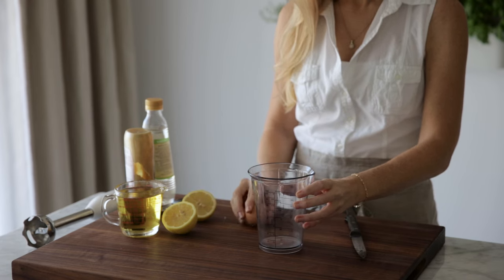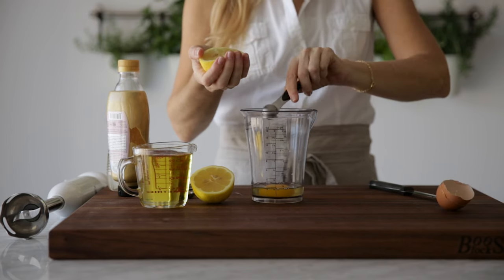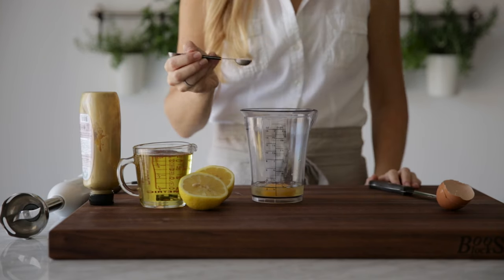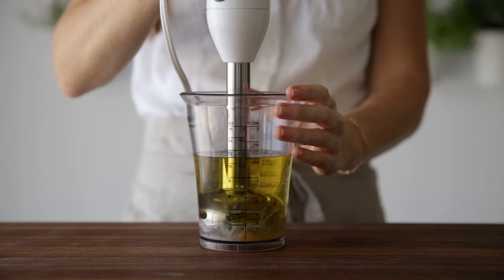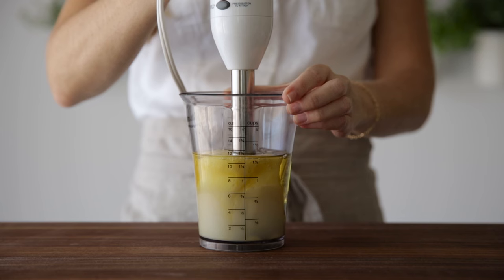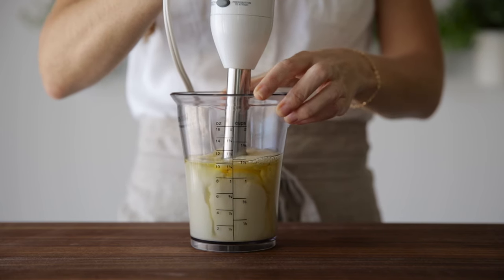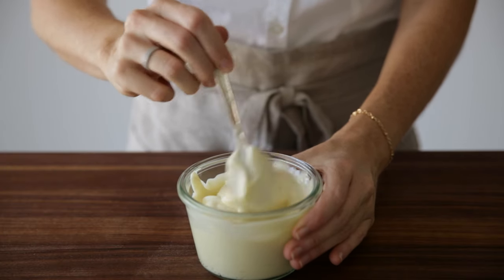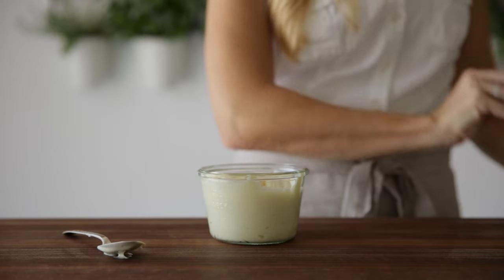HOW TO MAKE MAYONNAISE | easy mayo recipe with stick blender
Homemade mayonnaise is really easy to make and only takes one minute with a stick blender or immersion blender. I love using a high quality avocado oil, but you can also use a light-flavored olive oil. Once you taste the freshness of homemade, paleo-friendly mayonnaise, I doubt you'll be buying store-bought again! (click "show more" for the recipe and links)

TOOLS AND HIGHLIGHTED INGREDIENTS USED:
Stick/Immersion Blender
Avocado Oil
Weck Jar
John Boos Cutting Board